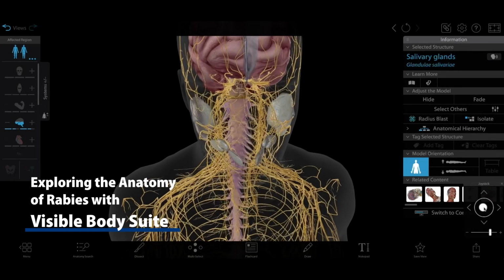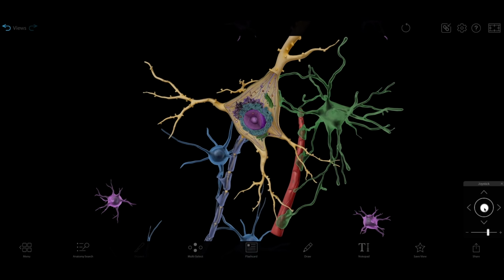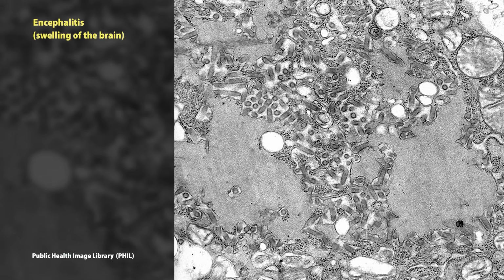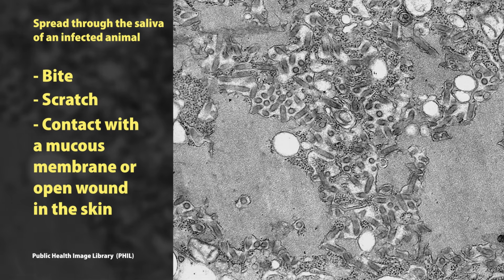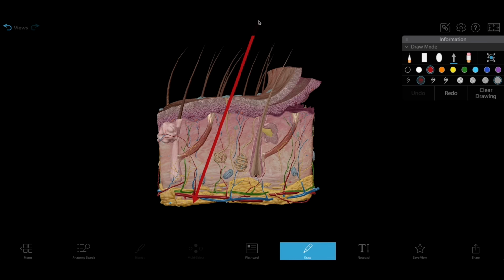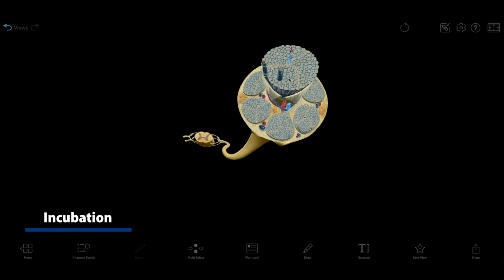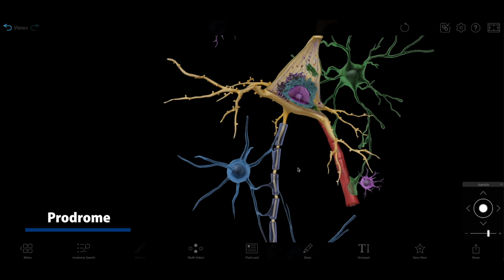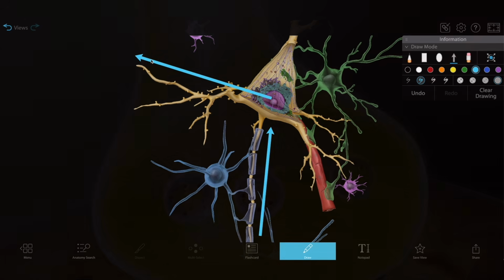Exploring the Anatomy and Physiology of Rabies in 3D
Rabies is one of the scariest diseases out there...but it’s easy to learn about the anatomical structures involved with Visible Body’s 3D models!